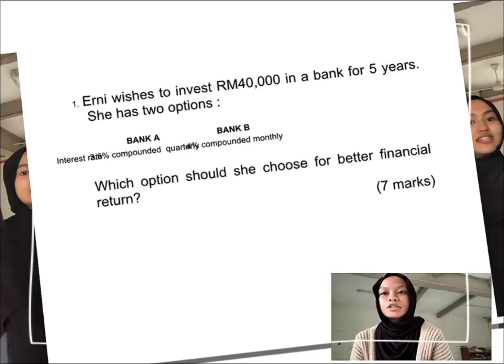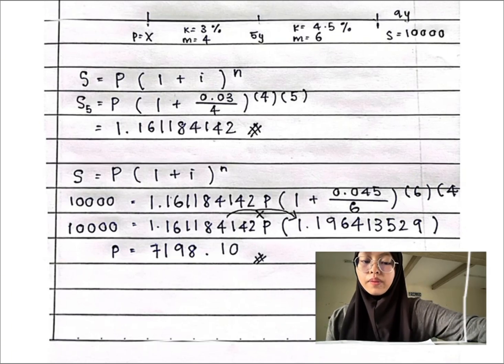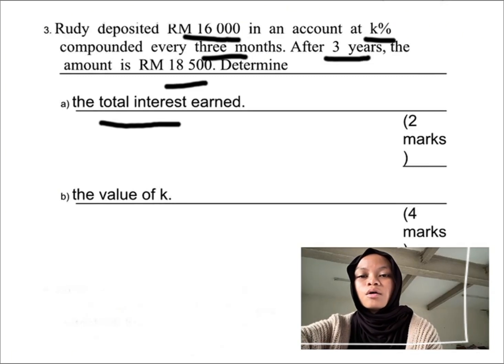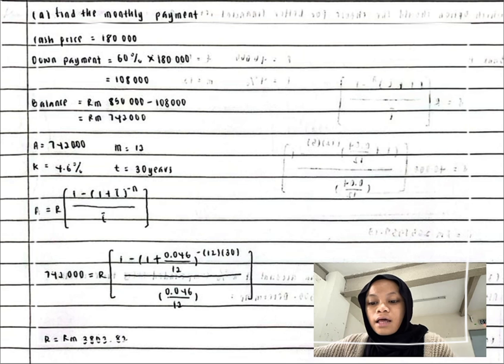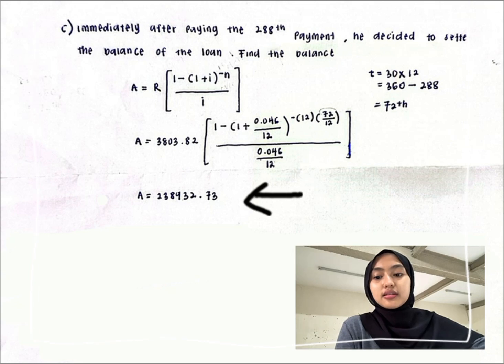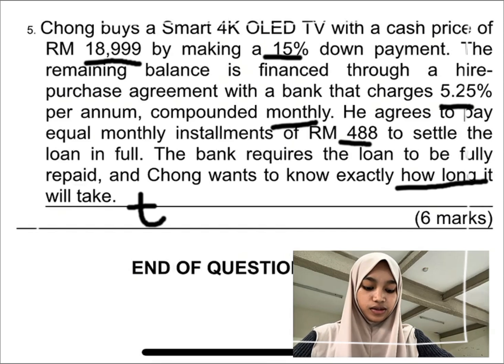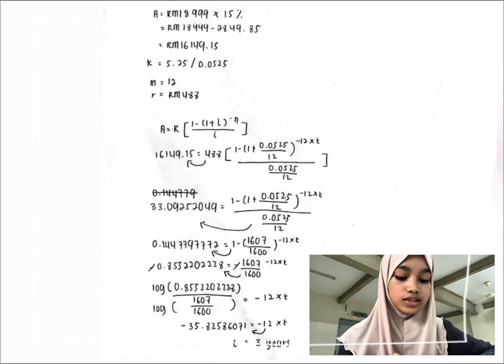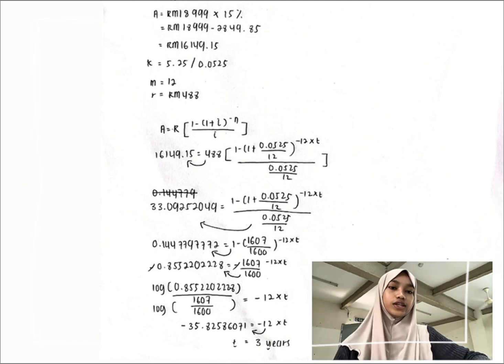MAT112A22 (NURUL NADIRA BINTI NURDIN)